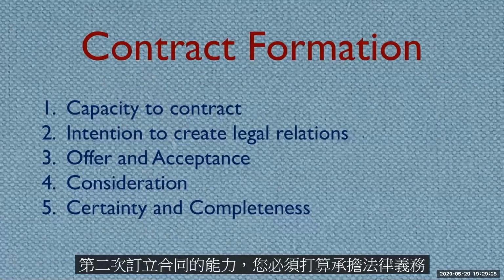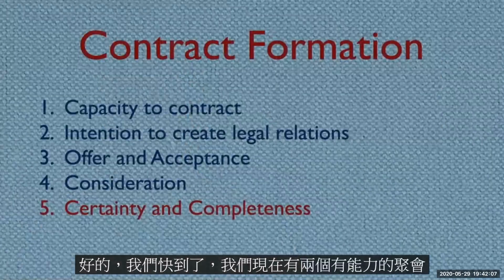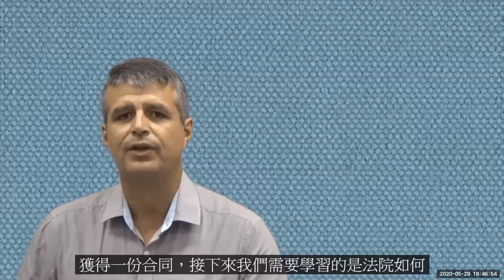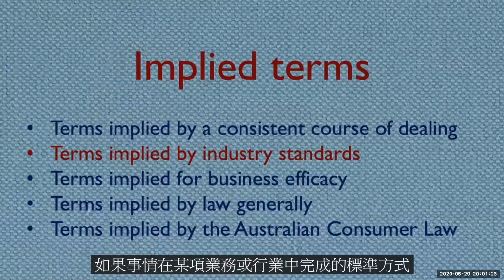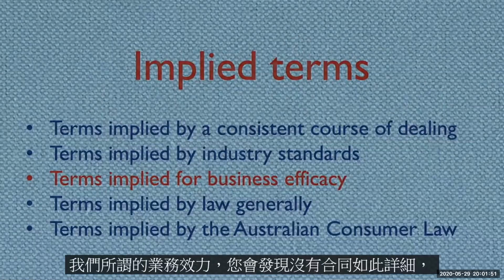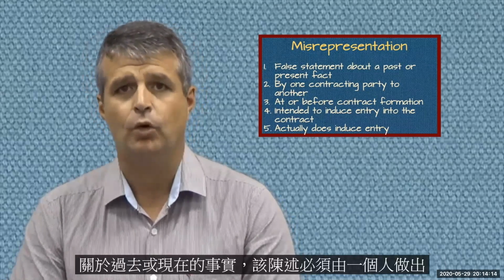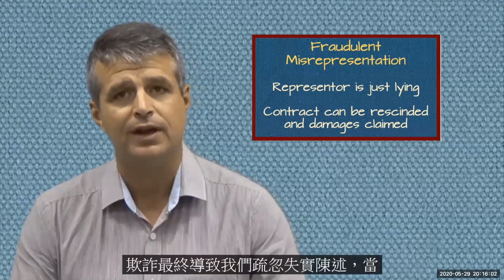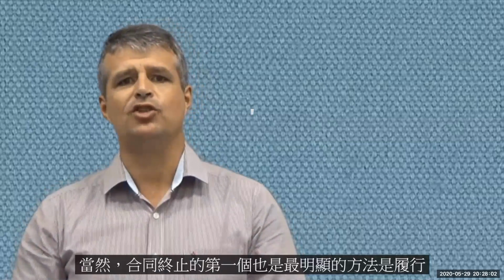IUC MBA GBM 12 (contract law) global business & management iuc dse cschan education 2020-05-29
IUC MBA GBM 12 (contract law) global business & management iuc dse cschan education 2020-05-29 by (international university city research institute)